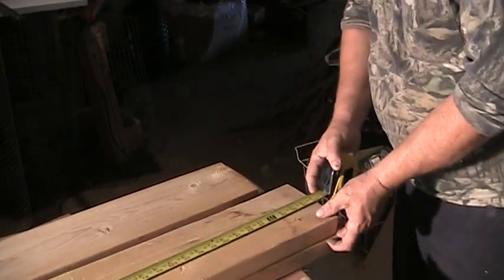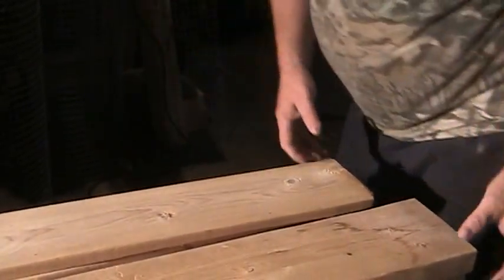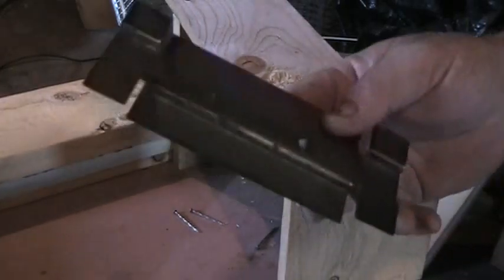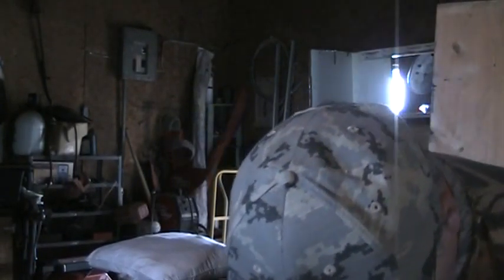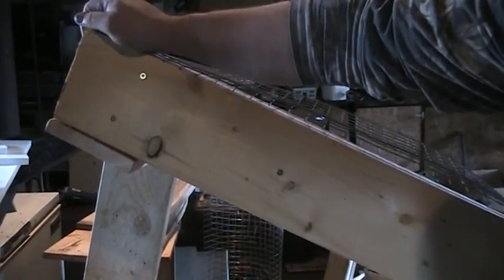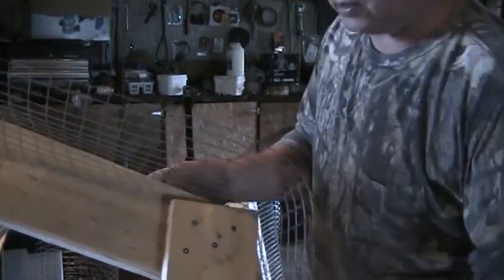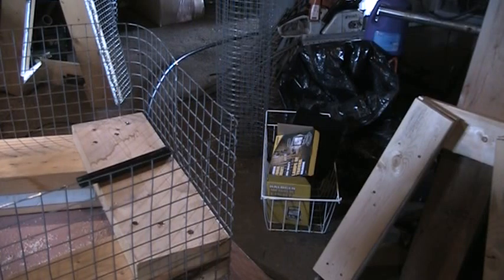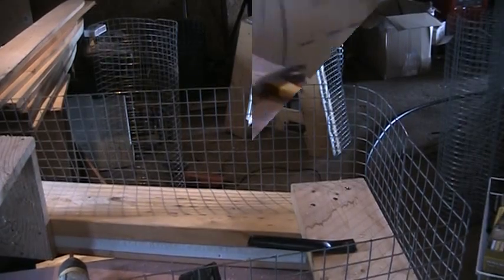Beaver Float Dimensions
A few guys asked for the actual dimensions for the float so here they are. Better late than never.